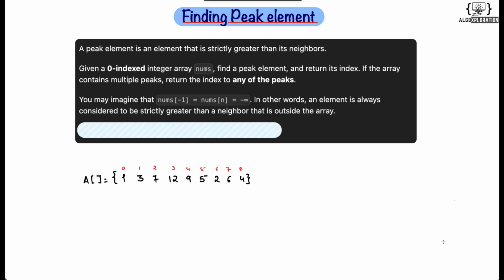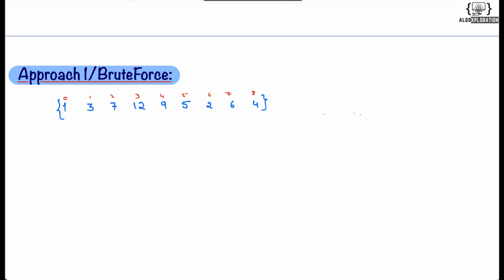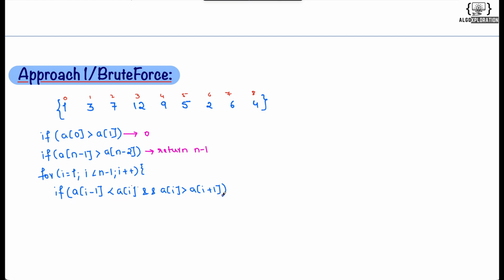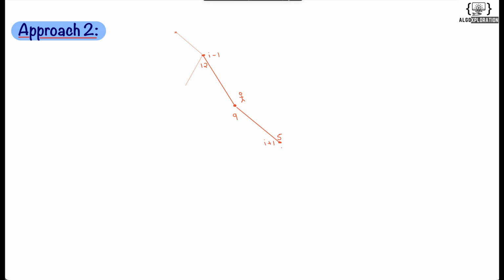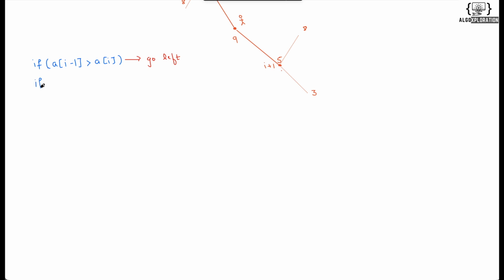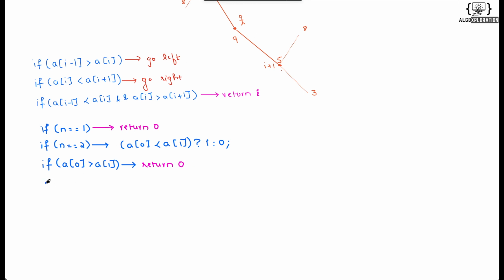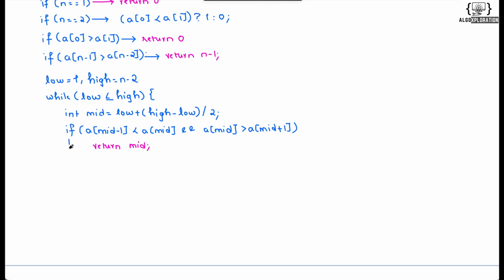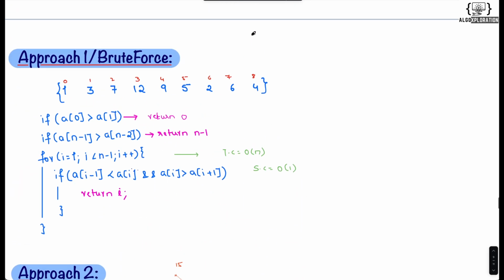Find Peak Element | Binary Search Series | LeetCode 162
In this video, we solve the “Find Peak Element” problem from LeetCode — where we need to find an element that is strictly greater than its neighbors.

We start with the Brute Force Approach (O(n)), and then optimize it using Binary Search (O(log n)), which makes the solution much more efficient.

⏱️ TimeLine:
0:00 – Intro
2:05 – Approach 1: Brute Force (O(n))
5:30 – Approach 2: Binary Search (O(log n))

Each step helps you understand how to move from basic logic to a fully optimized solution.